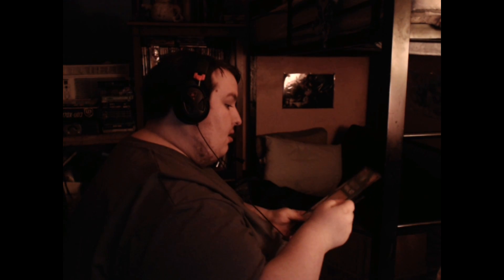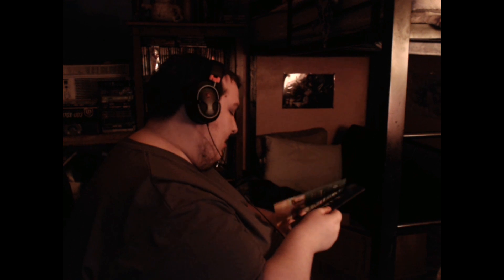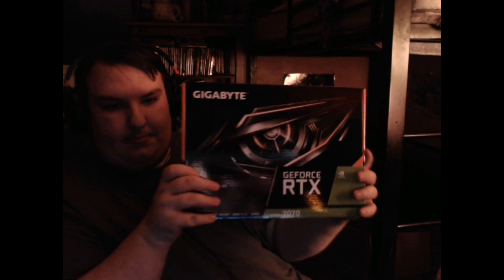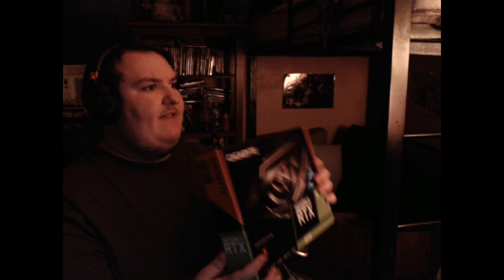Just got my RTX 2070 Graphics card